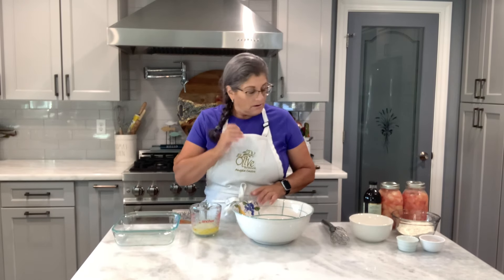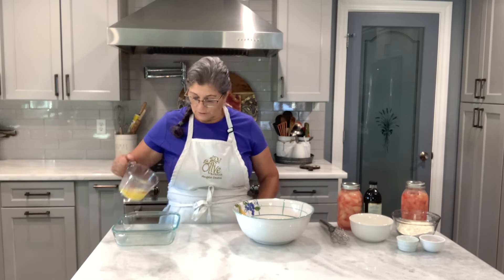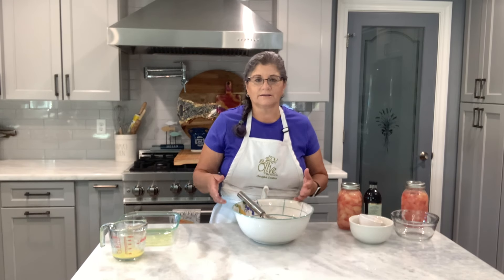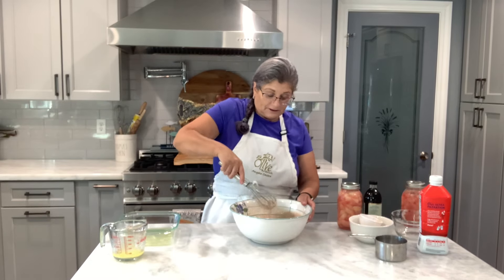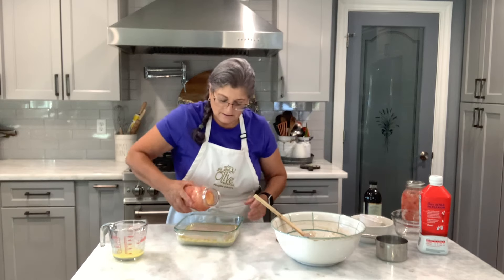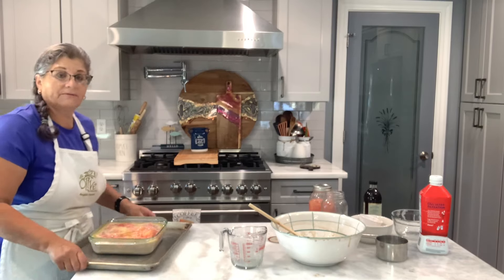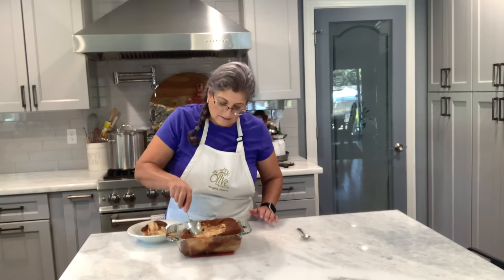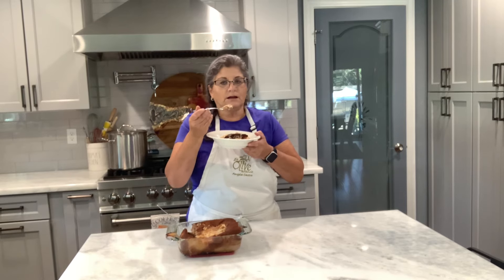White peach cobbler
6 cups of fresh white peaches, skinless
½ cup butter,melted
1 cup all purpose flour
1 cup sugar
1 cup milk
1 tbsp baking powder
1 tsp cinnamon
1 tsp vanilla
½ tsp salt
Slivered almonds
In a large pot, add water and blanch the peaches to remove the skin. Cut peaches into pieces
In a bowl, add flour, sugar, baking powder, salt, vanilla and milk. Whisk everything together to thin batter.
In a Pyrex, add melted butter and pour the batter on top of the butter. Distribute the peaches over the batter and sprinkle the slivered almonds. Bake in a preheated oven at 350 for about one hour. Serve warm or cold.

SAPATO DE PÊSSEGO BRANCO
6 xícaras de pêssegos brancos frescos, sem pele
½ xícara de manteiga derretida
1 xícara de farinha multiuso
1 xícara de açúcar
1 xícara de leite
1 colher de sopa de fermento em pó
1 colher de chá de canela
1 colher de chá de baunilha
½ colher de chá de sal
Amêndoas em fatias
Em uma panela grande, adicione água e escalde os pêssegos para retirar a casca. Corte os pêssegos em pedaços
Em uma tigela, adicione a farinha, o açúcar, o fermento, o sal, a baunilha e o leite. Bata tudo até obter uma massa fina.
Num pirex, adicione a manteiga derretida e despeje a massa por cima da manteiga. Distribua os pêssegos sobre a massa e polvilhe as amêndoas lascadas. Asse em forno pré-aquecido a 350ºC por cerca de uma hora. Sirva quente ou frio.